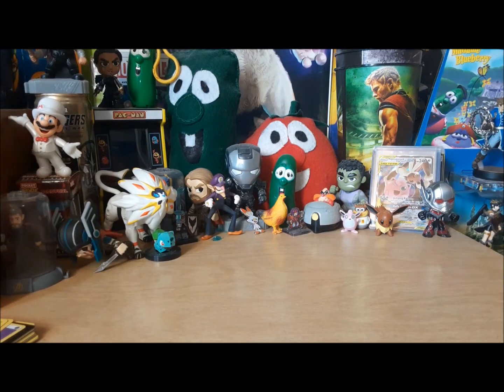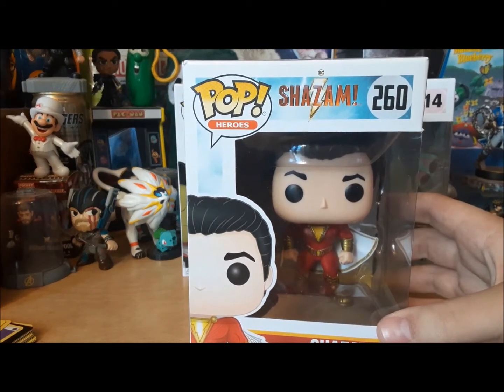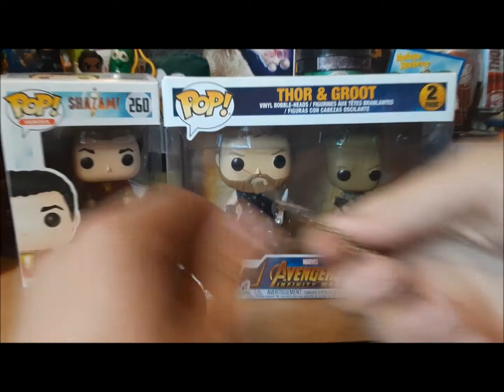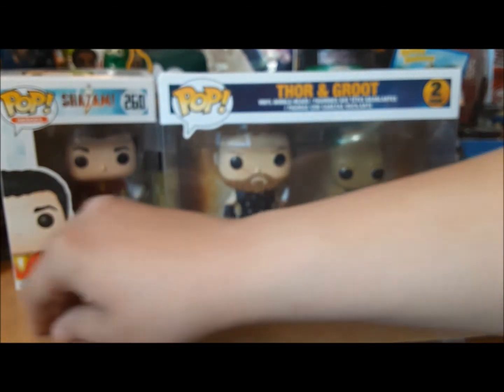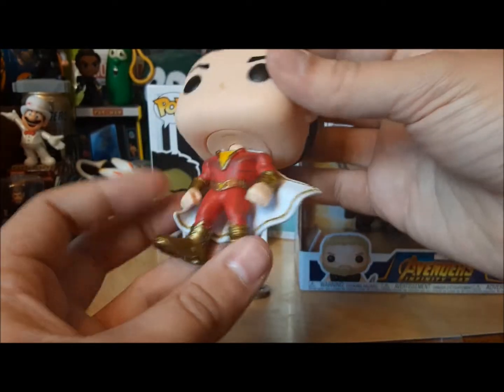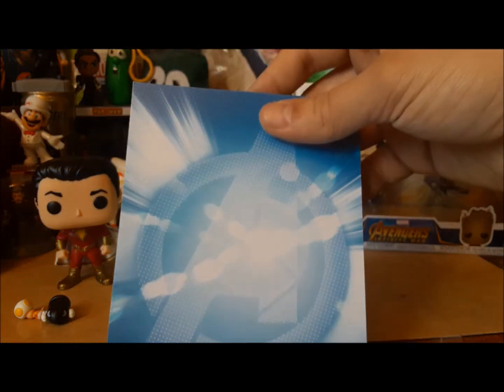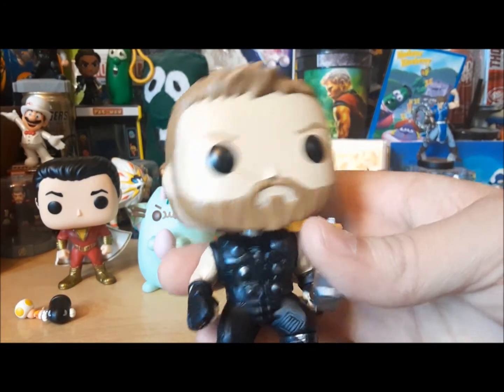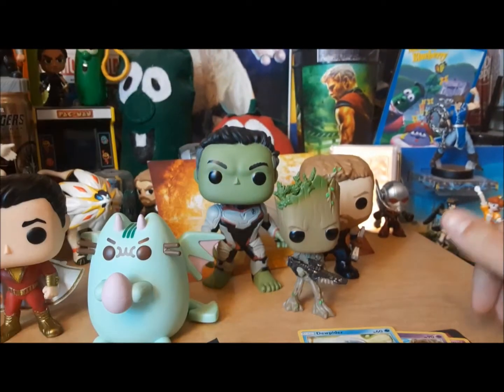Funko Pop haul! Hulk, Thor, Groot, Shazam, Dragonsheen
Check out the official JoeDavisEggy Facebook Page!